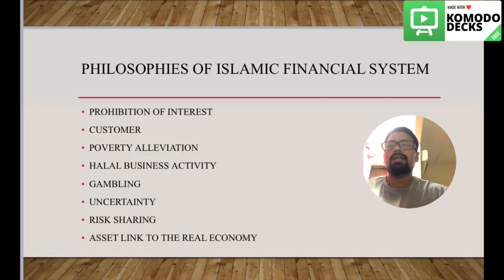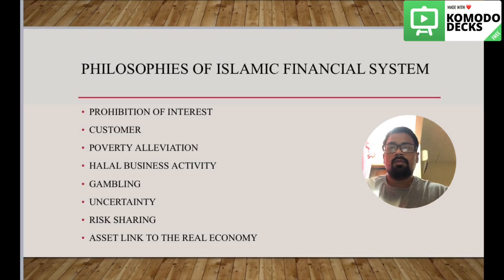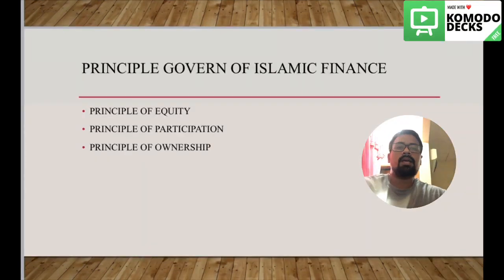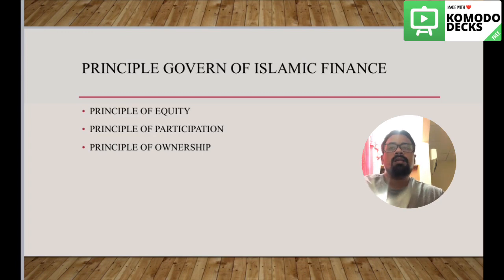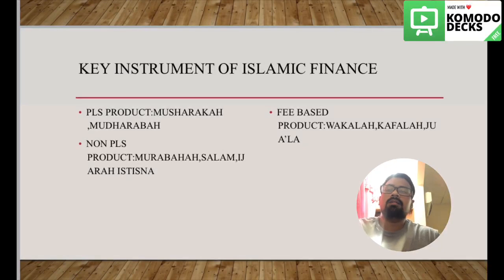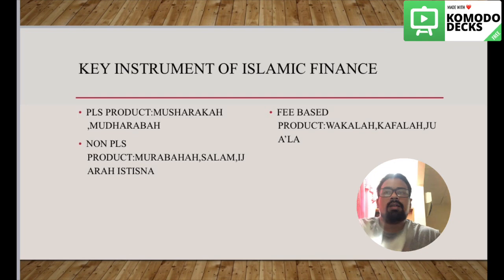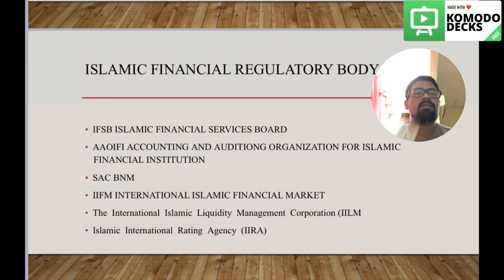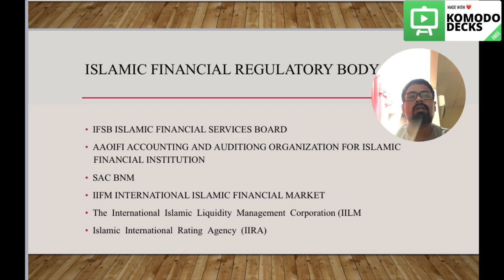IMU604 PRESENTATION 2022_WANRAIZULRAHIMI